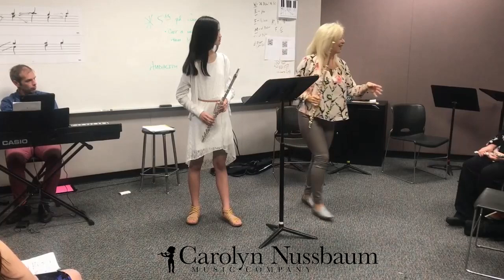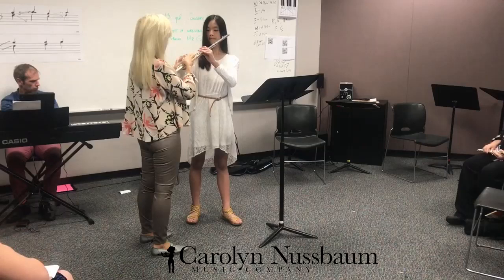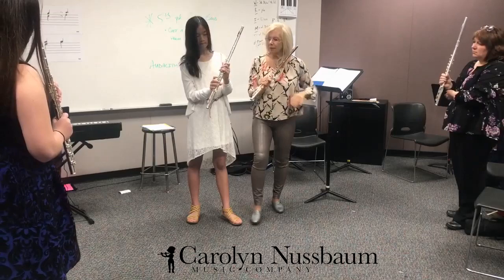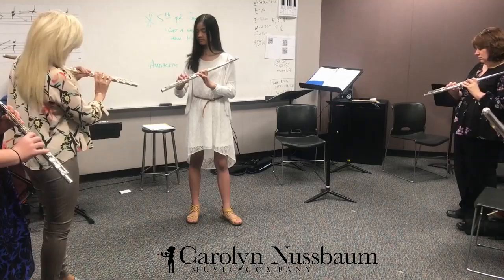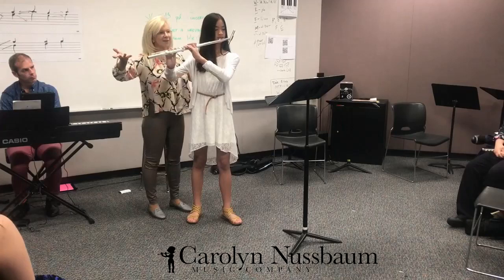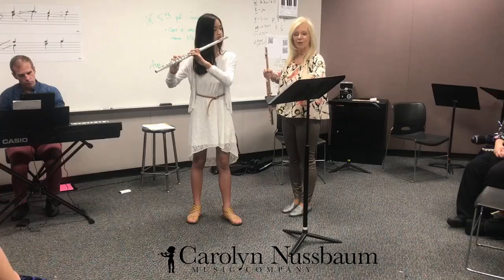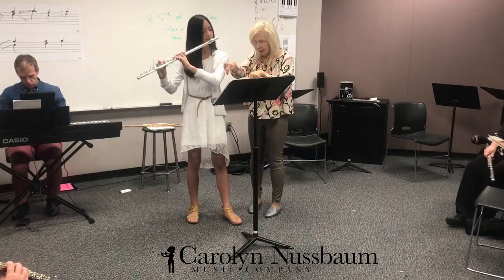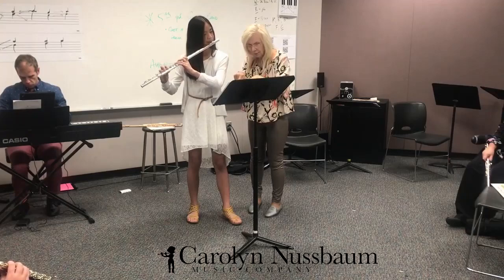Jeanne Galway Flute Masterclass, Carolyn Nussbaum Music Company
Sonata in F Major for flute and piano by Georg Philipp Telemann  performed by Zelda Toh, flute and John Markert, piano